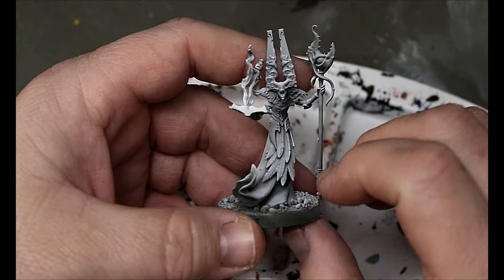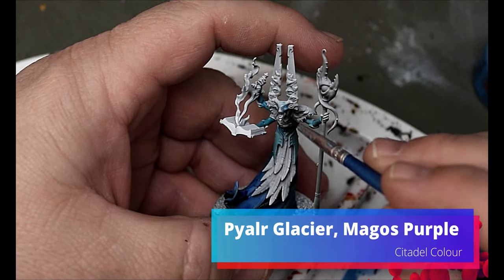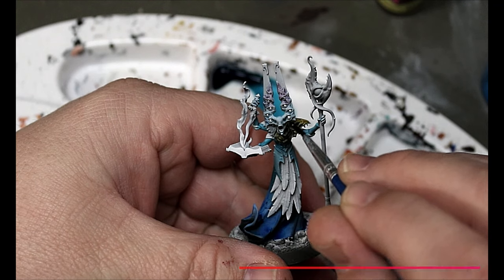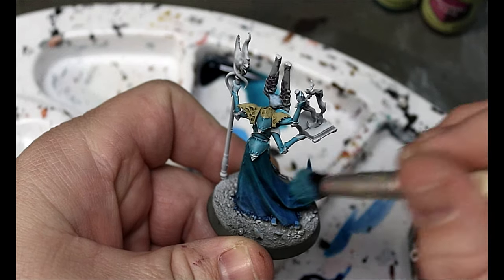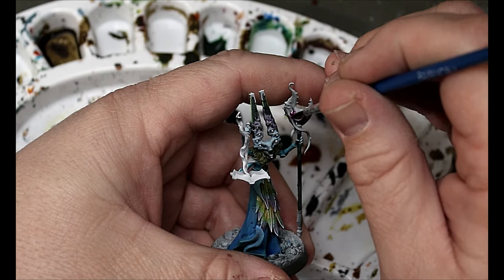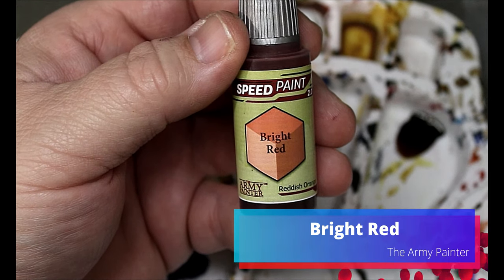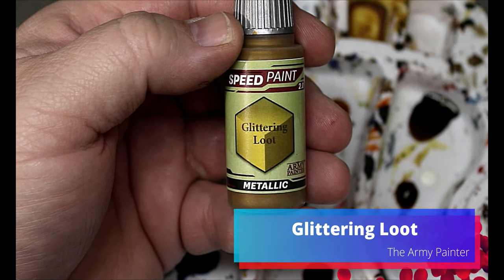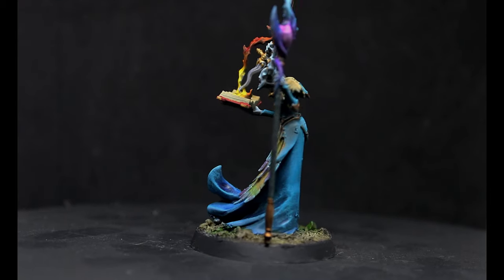Wet Blending Speedpaints and Contrast Paints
Today we will be working on some wet blending with a Summoner of Tzeentch by Games Workshop.